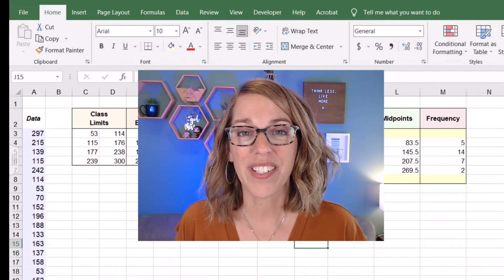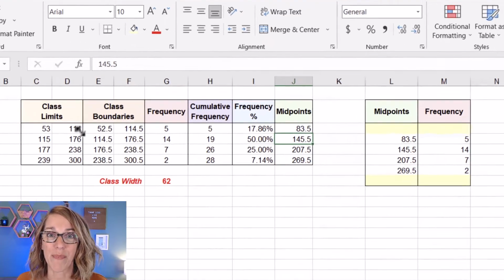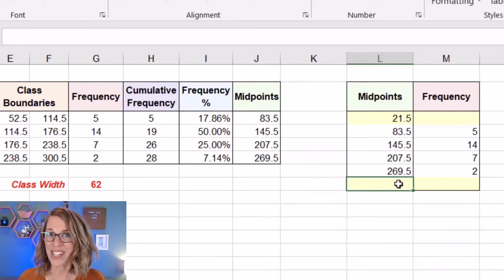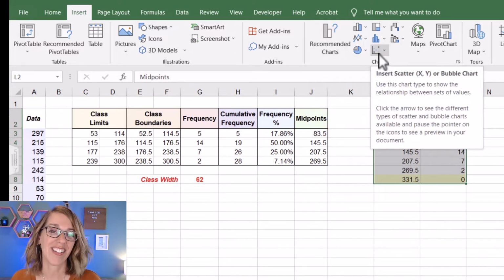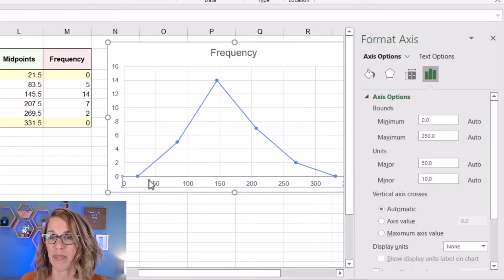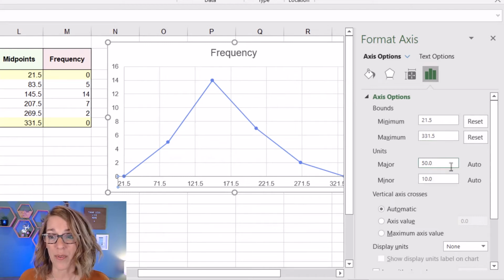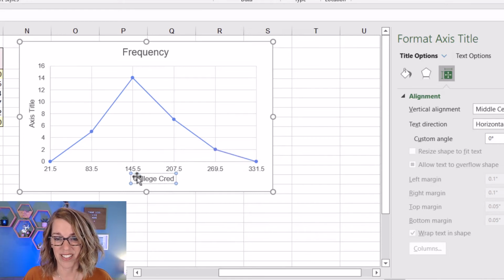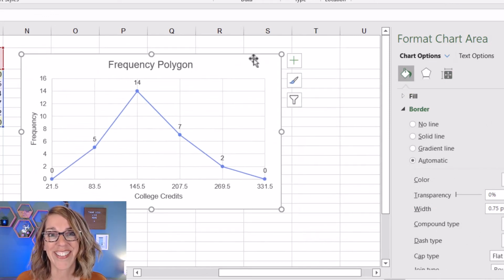Create a Frequency Polygon in Excel Using Midpoints and Frequencies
Make a Frequency Polygon in Excel using midpoints and frequencies from the grouped frequency distribution.  Learn how to create the line chart of the frequencies and add the outer midpoints to construct a frequency polygon in microsoft excel.

⏰ *Time Stamps*
0:00 Adding Outer Midpoints
1:24 Insert Chart for Frequency Polygon
2:00 Change Units to Midpoints
2:50 Add Axis and Chart Titles
3:26 Add Frequency Data Labels